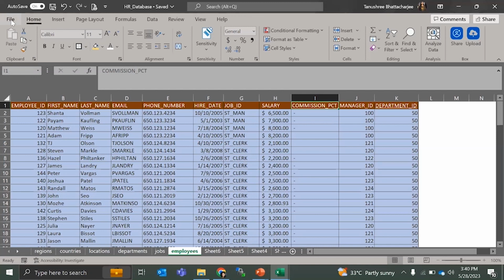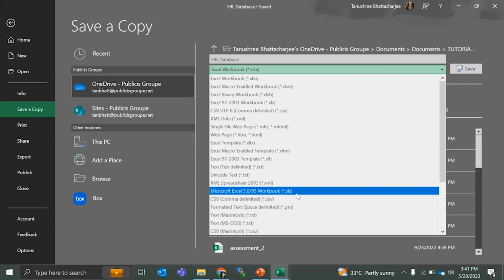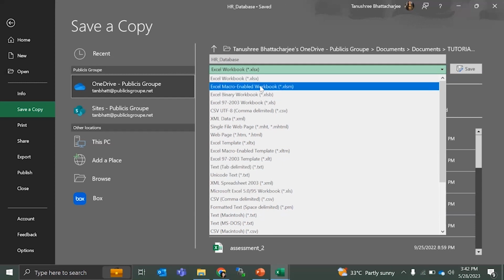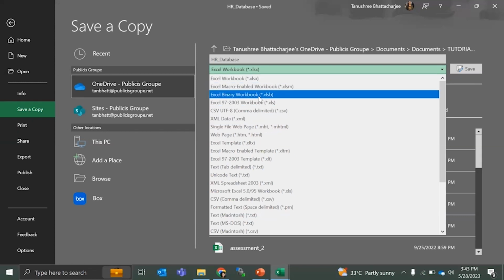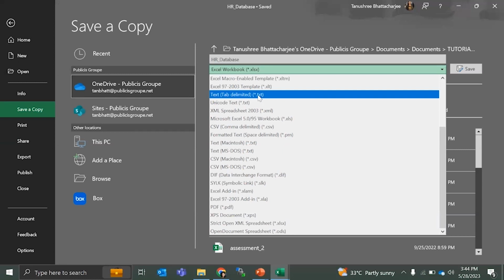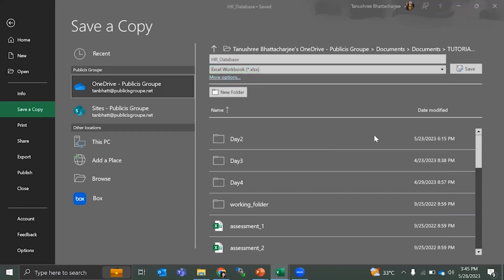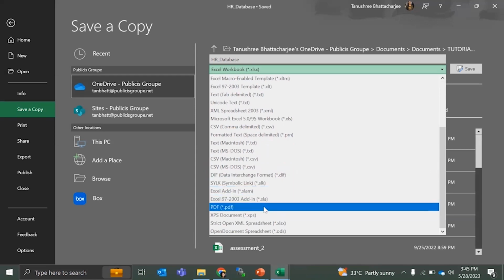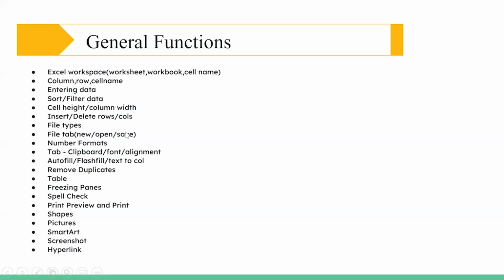File types in Excel | Why file types in Excel Is Trending Right Now | Excel Training - HKR Trainings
Discover the different file types in Excel 📂 and learn when to use each one! In this video, we’ll explain the key features of popular formats like XLSX, XLSM, XLSB, CSV, and more. Whether you’re saving a spreadsheet with formulas, macros, or just raw data, understanding these file types can help you choose the right format for your work. Perfect for beginners and professionals looking to optimize their Excel usage! 🚀

🗝️ Key Features

👉  Flexible Timings.
👉  Customize Course.
👉  24/7 Support.
👉  Achieve Certification.